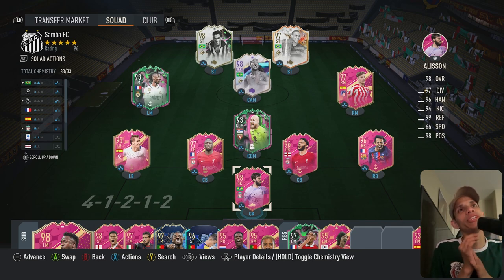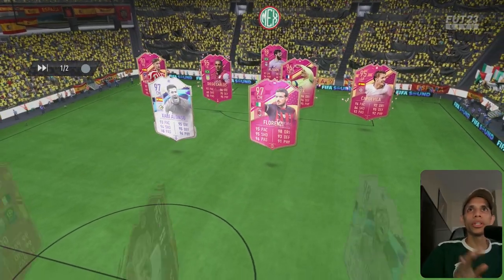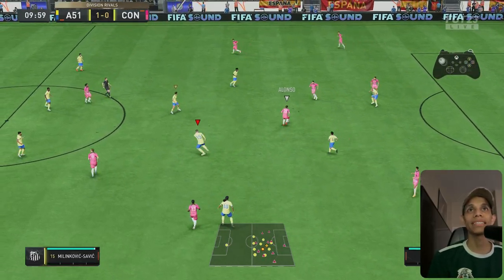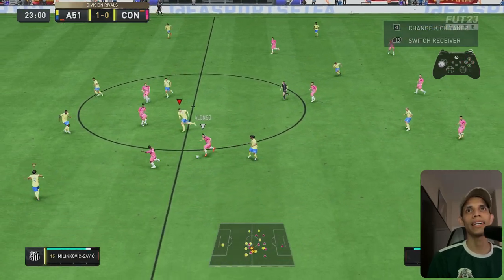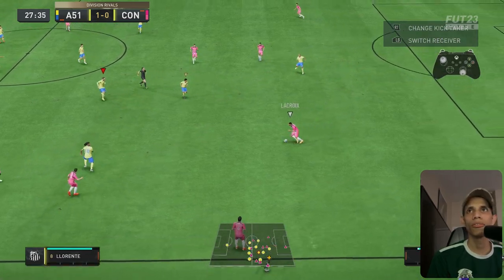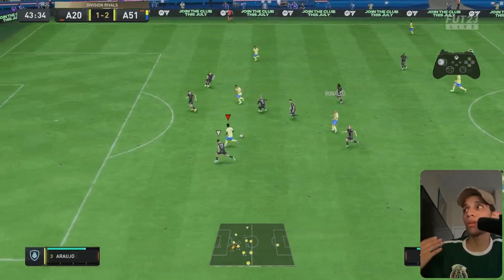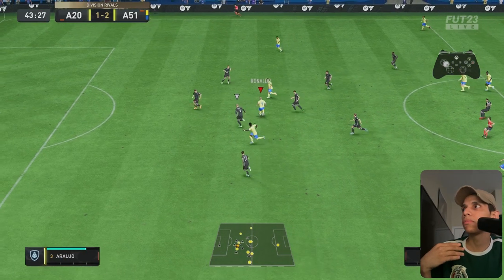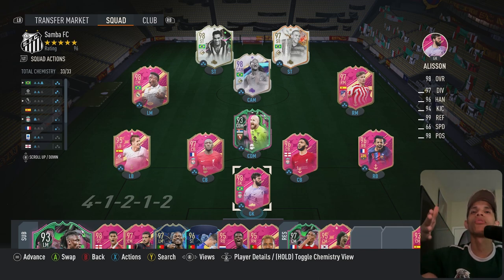How To Play Joga Bonito Futbol